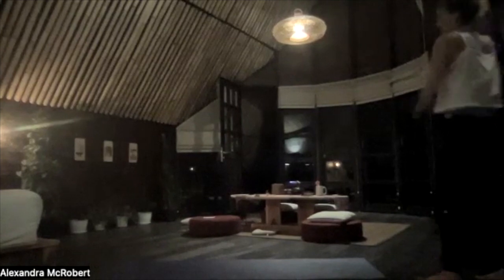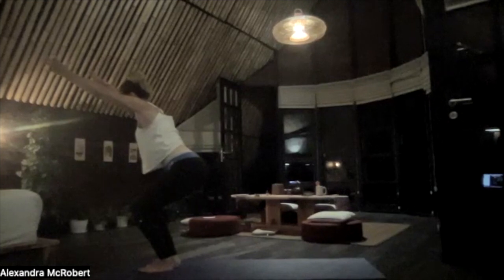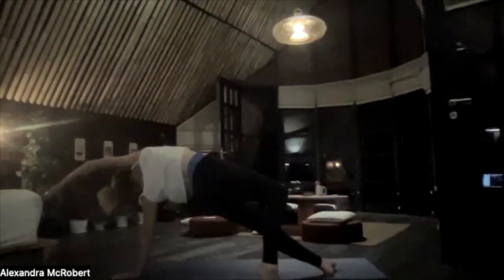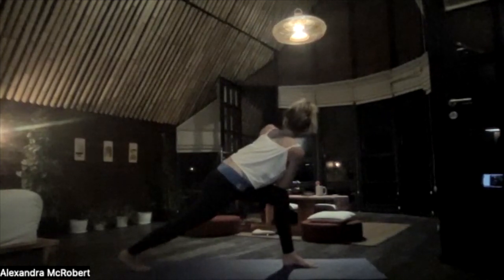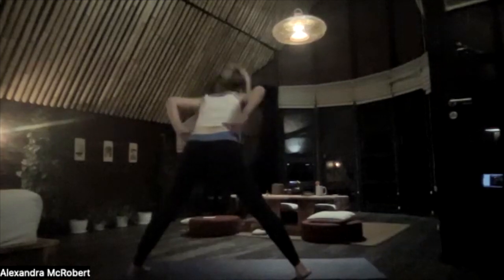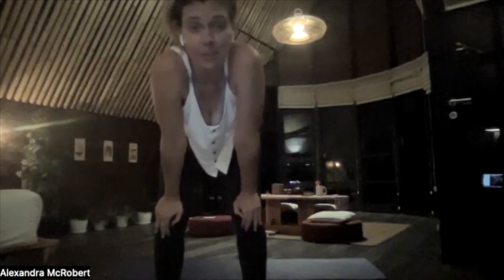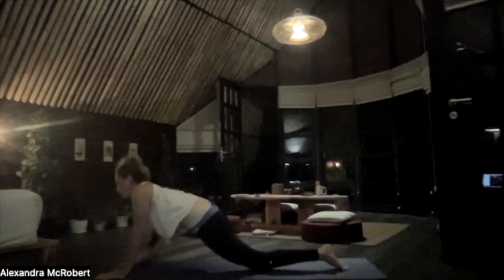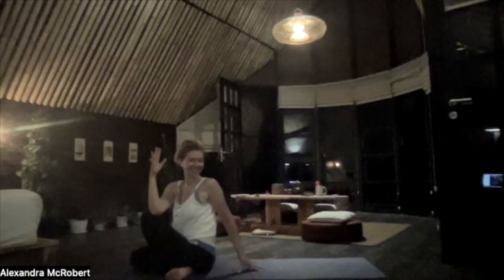We Must Let Go Flow - (Vinyasa Yoga)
Mindful Flow is strong, fluid and dynamic. Similar to vinyasa style of yoga, this class links movement with breath, and breath with movement. This is an active and challenging class that works towards a peak yoga pose, however it will be easily modified and accessible to all levels. Yoga is not supposed to look good, it's supposed to feel good - so move in the way that feels good for your body today!

If you join this class live on Zoom you can be part of a Sober Women's Circle before the class begins, a sacred space for everyone to share, which is nonjudgemental, advice & interruption free. You can sign up for our free Sober Girls Yoga 7 Day Challenge